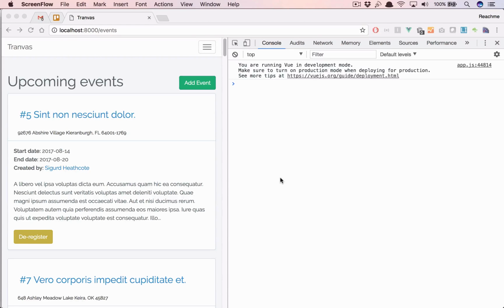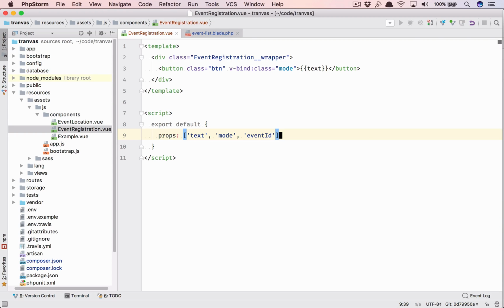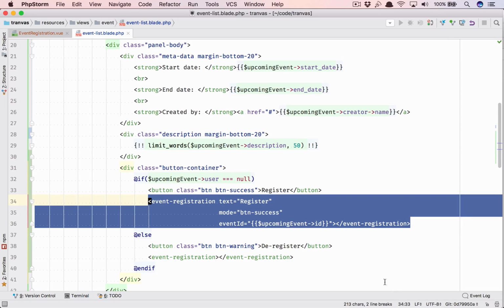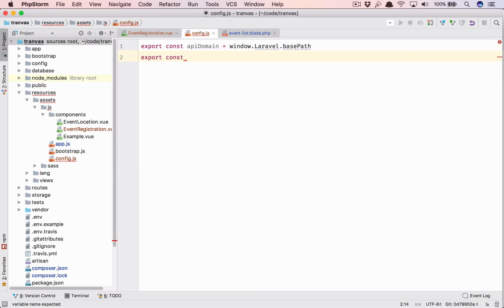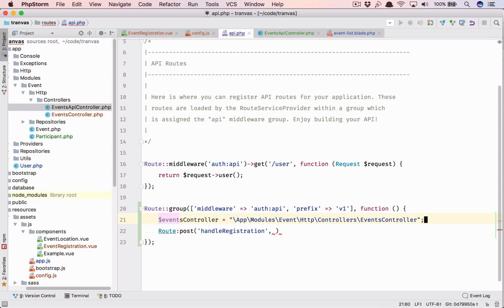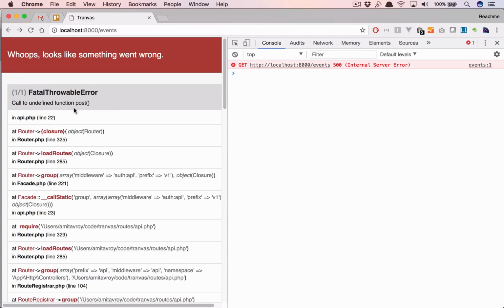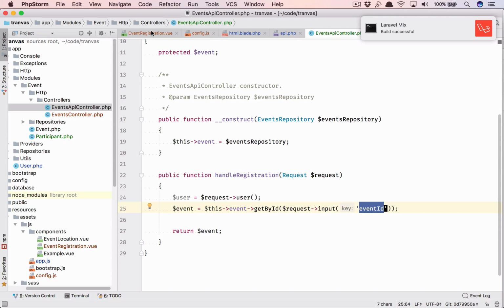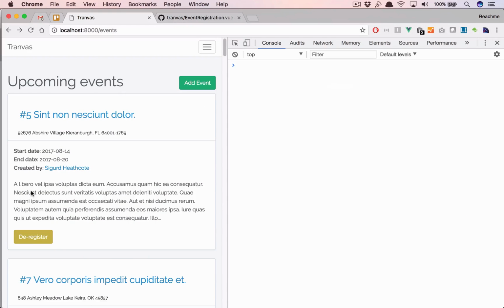Tranvas: 16 Register Component for the Laravel application using VueJs component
In this video we are going to create the VueJS component for the user to click and register / de-register from the event.